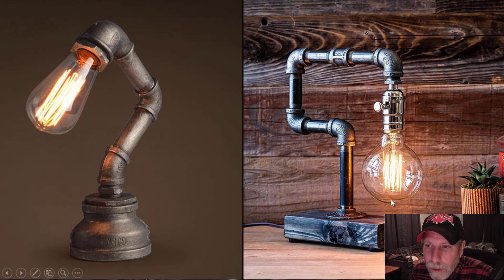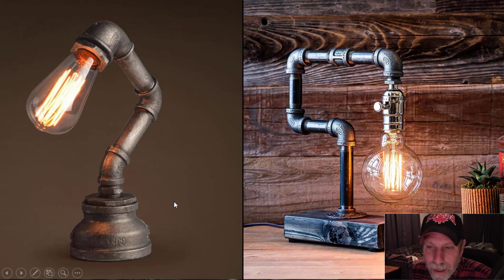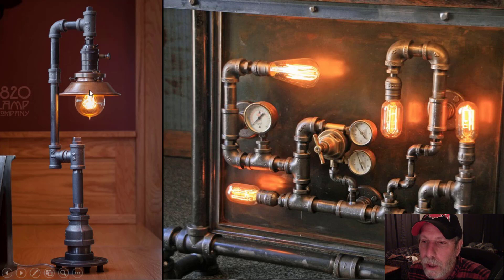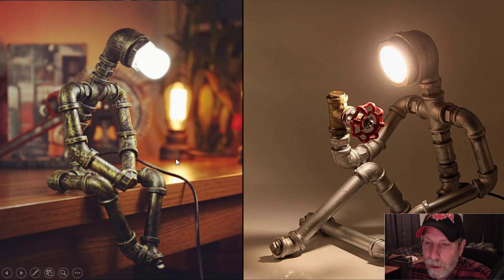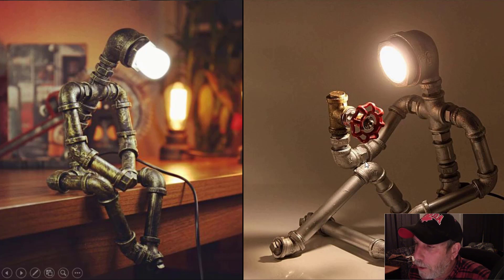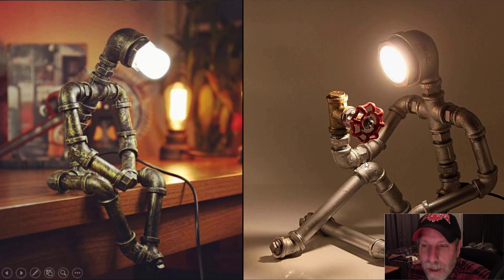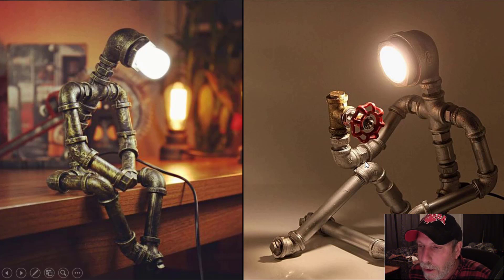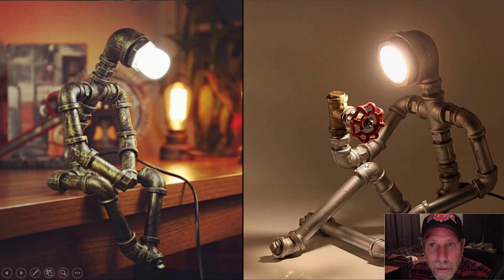BLENDER CHALLENGE 16: Steampunk (Part 2)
This is the planning stage where I consider ideas and reference images.

Blender Challenge 16 is for relative beginners in Blender and anyone is welcome to join!  Just head over to the zerobio discord and post your work as you model and texture anything that you can think of that would fit in the category of STEAMPUNK.  When you are done, post a render or two and I will feature your work in a Render Review video.

If you are interested, follow my progress as I model and texture a steampunk object.  All of the videos in my series of tutorials (or walkthroughs) will be linked to below so you can find all of the parts of the series.

A deadline for final render submission will be announced later so have fun and let's see what you come up with!

BLENDER CHALLENGE 16: STEAMPUNK
Deadline: Sunday October 10, 2021

Here are all of my videos on modeling/texturing for Blender Challenge 16 (Steampunk):